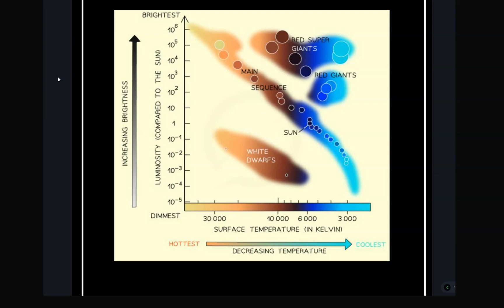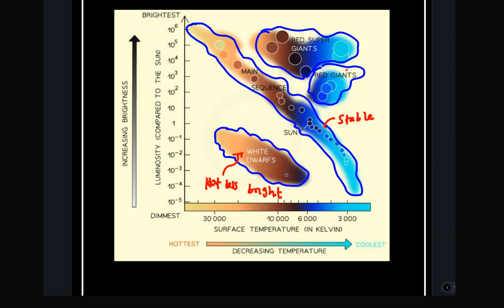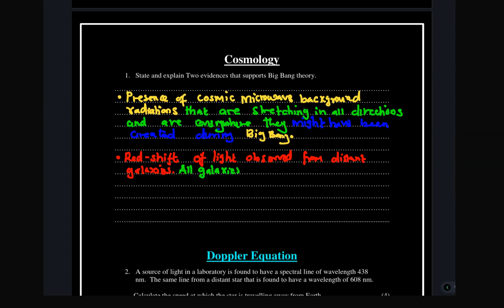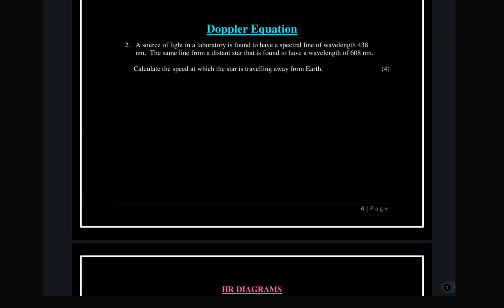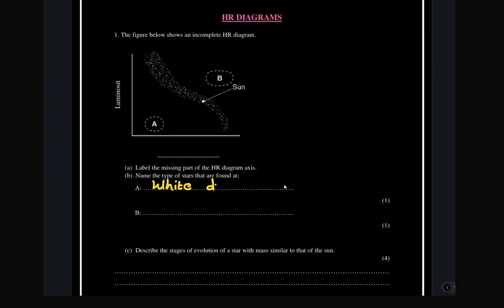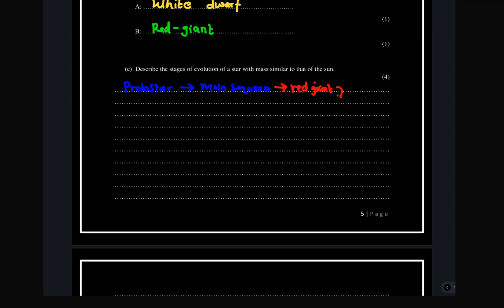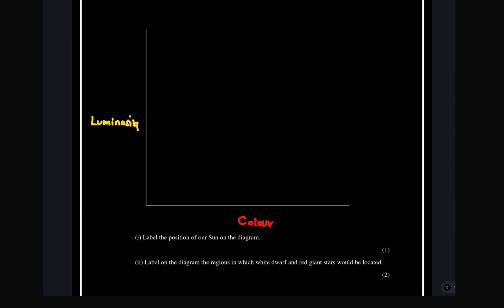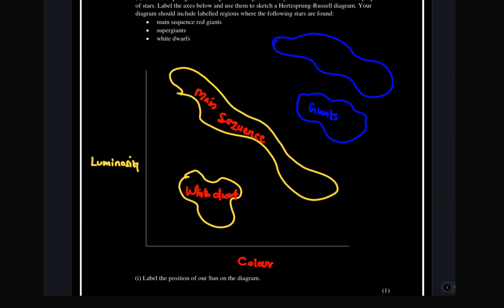IGCSE EDEXCEL PHYSICS PAPER 2 JUNE 2023 REVISION CONCEPT PAPER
IGCSE EDEXCEL PHYSICS

⚠️ IMPORTANT: The GCSE Maths/Physics Concept Predicted Papers offered by Proflearn  are intended as study aids to support student revision. 📚🔍 Crafted from historical trends and recent AQA/Edexcel IGCSE  papers, they aim to spotlight key topics. However, they are not official materials and do not guarantee exact exam replication. 📝🧐 It's vital to supplement these with approved resources and guidance from educators. Proflearn and its associates are not liable for exam results. 👉 By using the papers, users acknowledge this. For utmost accuracy, rely on official sources. These papers are supplementary tools and not a substitute for dedicated preparation. For precise details, consult educators and your exam boards.